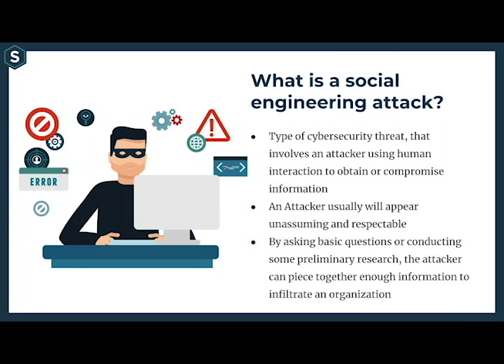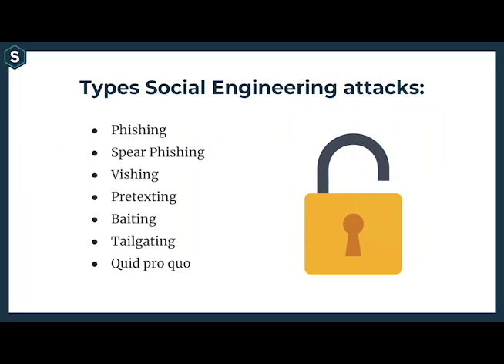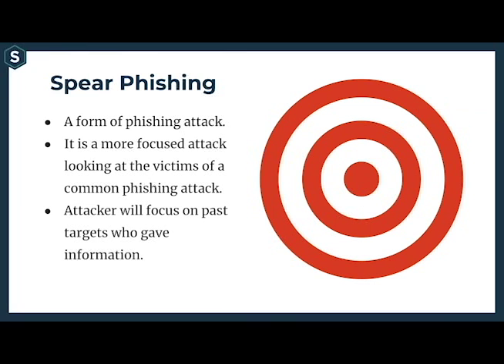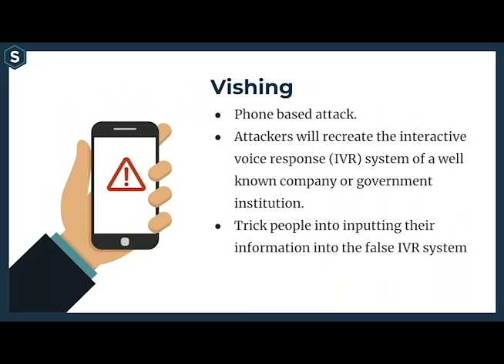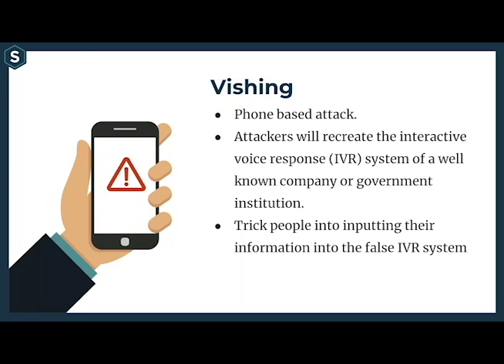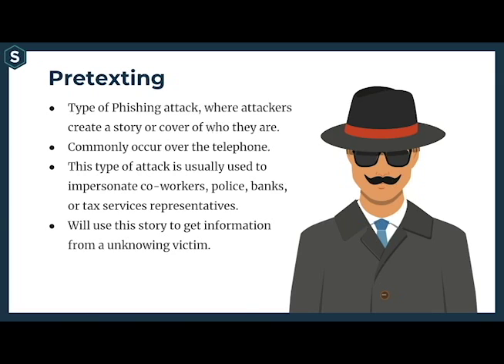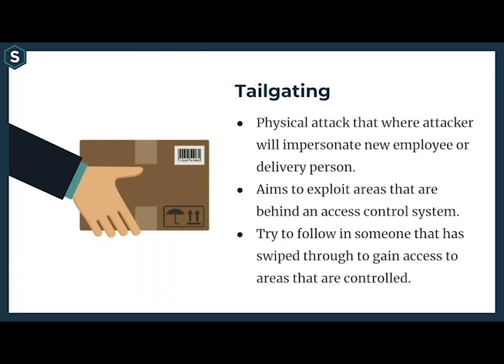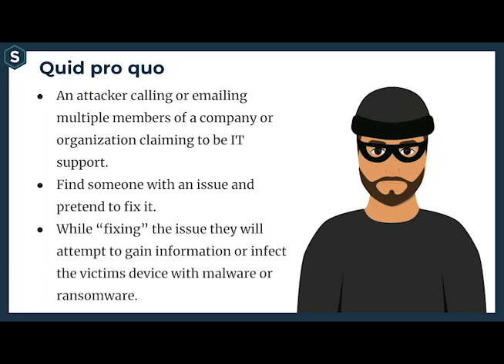Understanding and Best Practices on Preventing Social Engineering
This video educates viewer about understanding best practices for preventing social engineering information security attacks.

A sudden hard-drive failure or virus can be devastating, especially if all of your photos, documents, and other valuable data are lost. A regular backup routine is an essential way to protect against losing any important data on your hard-drive.

About Securicy
Securicy is an information security company headquartered in Sydney, Nova Scotia. Securicy helps SaaS businesses selling to enterprise customers implement and maintain information security programs.